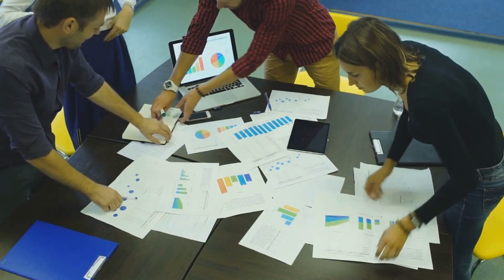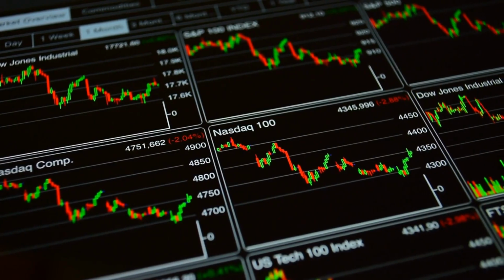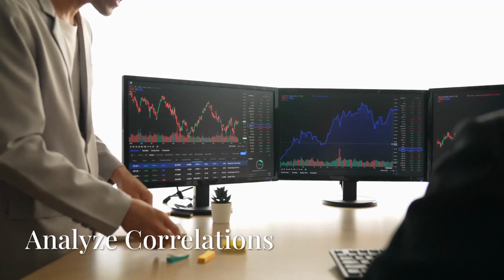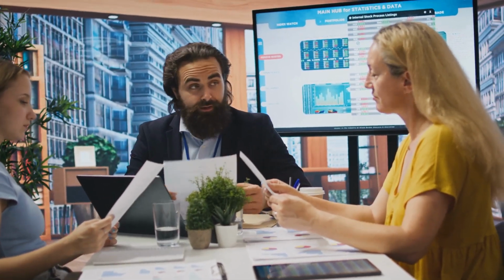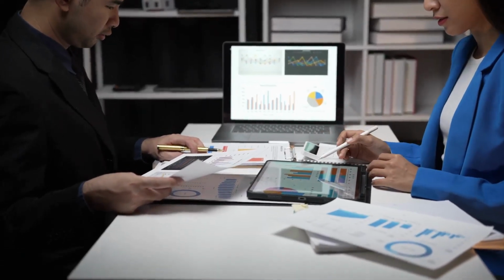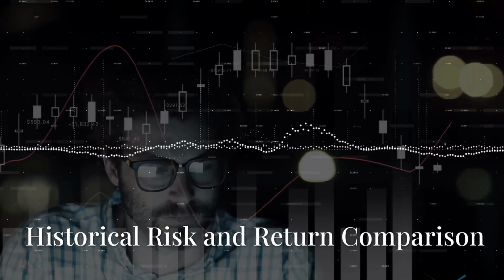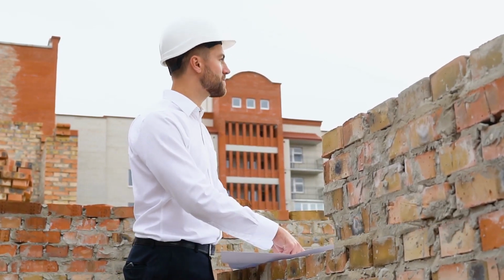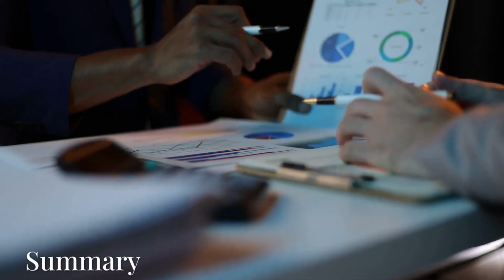How Small Apartment Investors Can Analyze Asset Class Characteristics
How Small Apartment Investors Can Analyse Asset Class Characteristics

Unlock the secrets to successful investing with our latest video, "Mastering Asset Classes for Small Apartment Investors." Discover how to analyse asset class characteristics, review historical performance data, and construct a balanced portfolio tailored to your investment goals. We dive into how equities, bonds, real estate, commodities, and cash equivalents behave during various market conditions, ensuring you make informed decisions.

Learn the importance of diversification and risk mitigation to create a resilient portfolio that balances growth, income, and stability. Whether you're looking to hedge against inflation or enhance your risk-adjusted returns, this comprehensive guide is perfect for small apartment investors eager to navigate the complex investment landscape.

OUTLINE:

00:00:00 How Small Apartment Investors Can Analyse Asset Class Characteristics
00:00:10 Review Historical Performance Data
00:00:38 Analyze Correlations
00:01:00 Construct a Balanced Portfolio
00:01:33 Incorporate Market Conditions
00:01:55 Historical Risk and Return Comparison
00:02:43 Diversification Benefits
00:03:05 Benefits for Small Apartment Investors
00:03:39 Summary